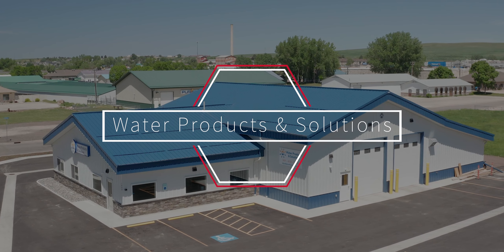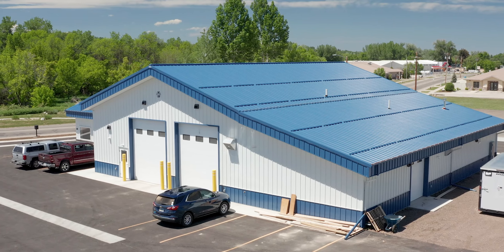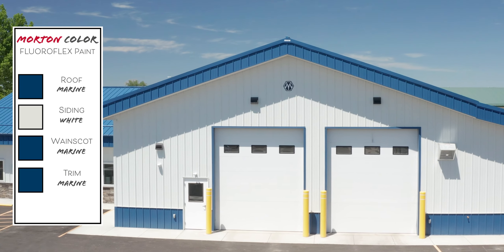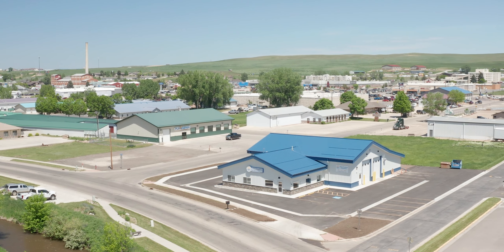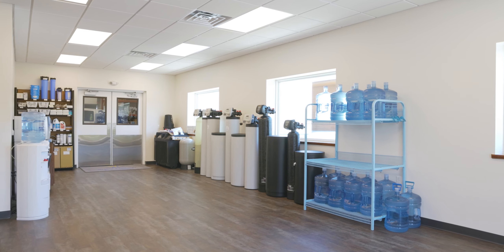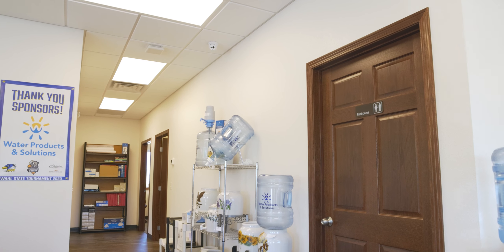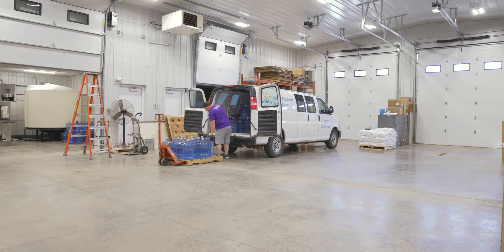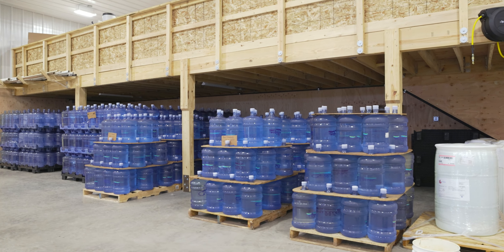Water Products & Solutions